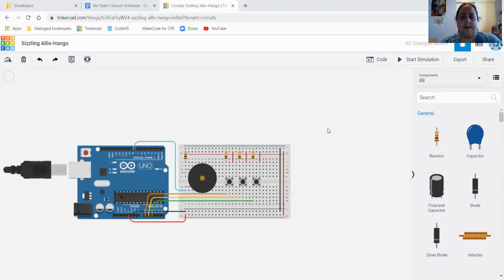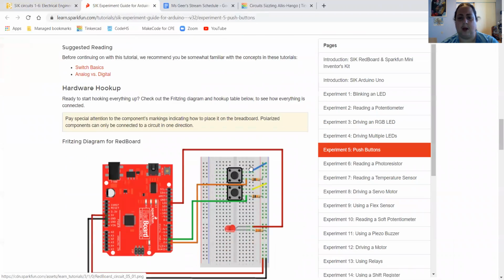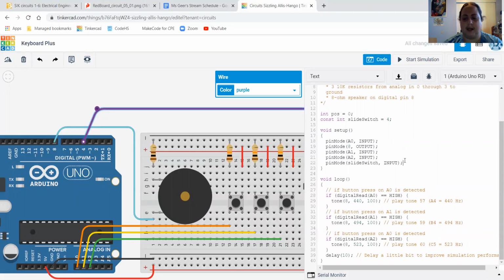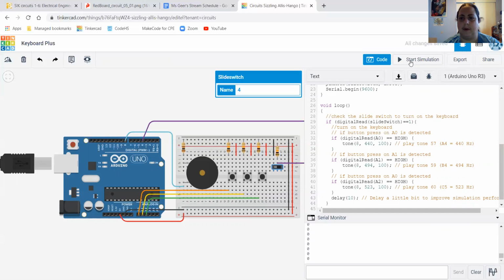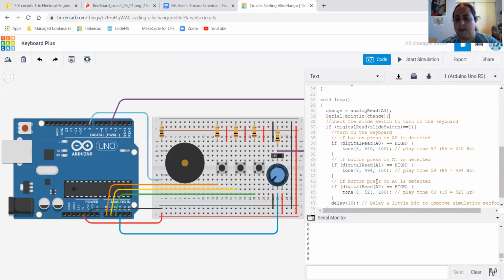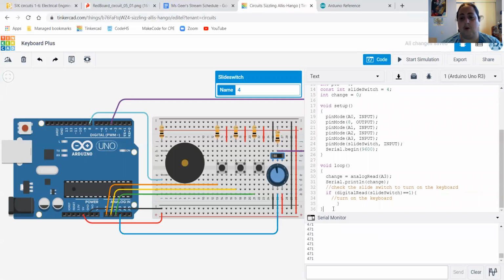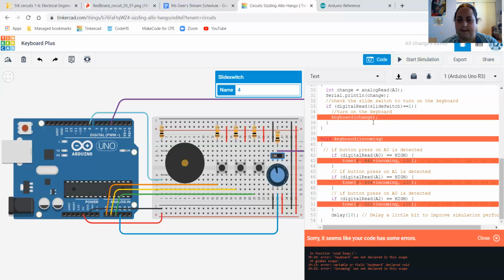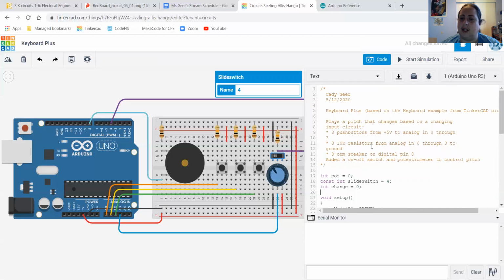TinkerCAD Arduino programming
Using the keyboard starter we add an on-off switch and a pitch adjuster both to the circuit and the program.